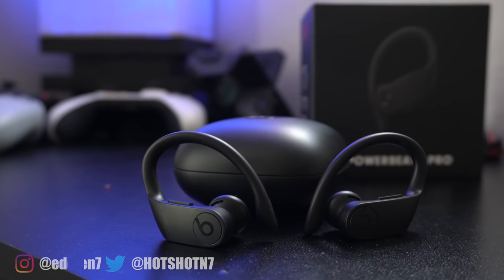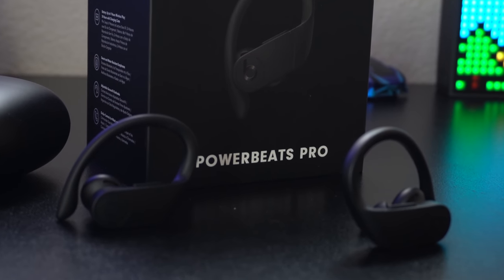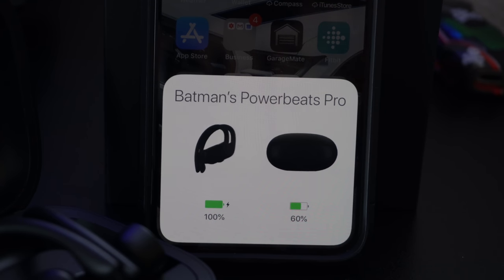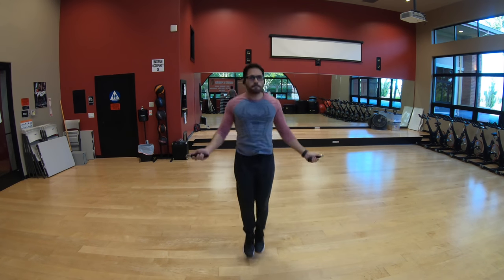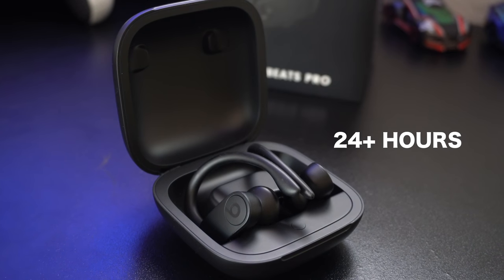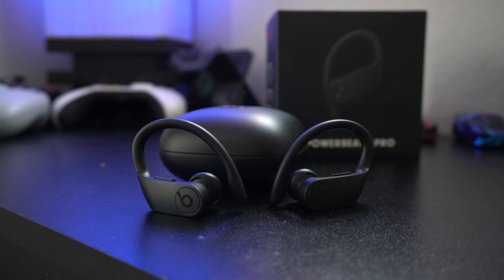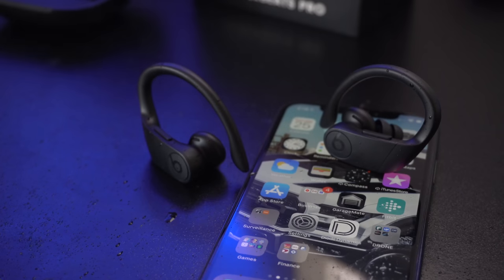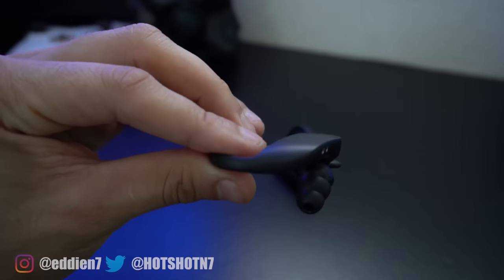Powerbeats Pro - 5 Reasons You Should Buy Them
Some more reasons why these are the best of the best.
CHECK CURRENT PRICE
➡Powerbeats Pro

-Camera-
Main Cam- Sony a6400
Canon EOS Rebel T5i

-Computer-
2016 Apple MacBook Pro

Premiere Pro
Photoshop
Lightroom